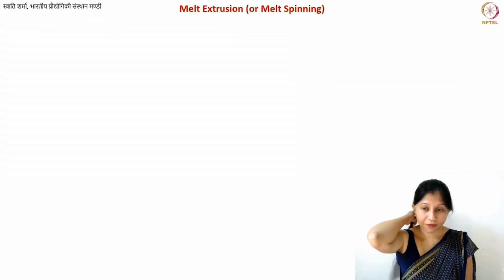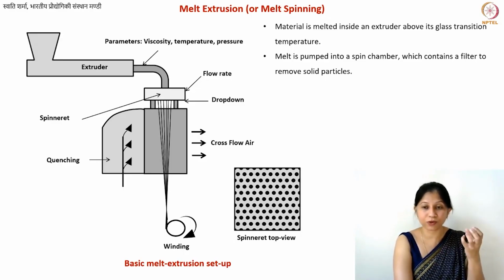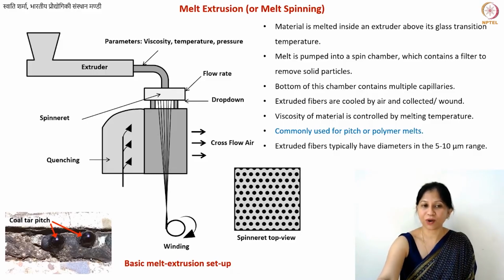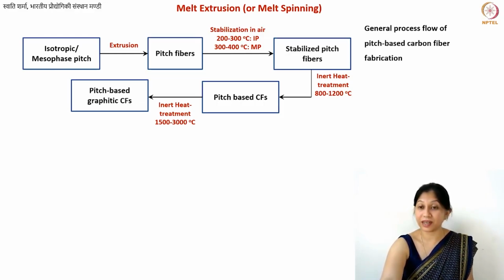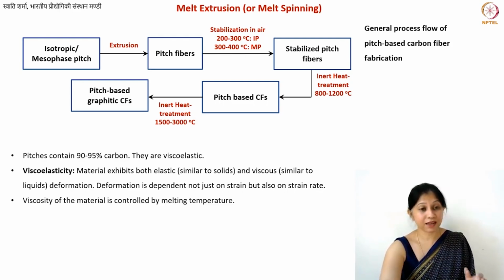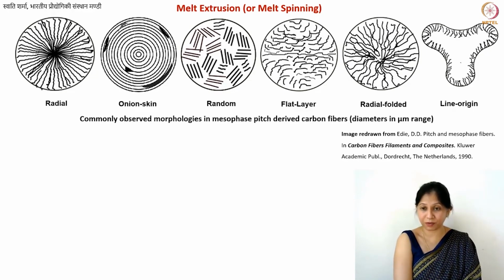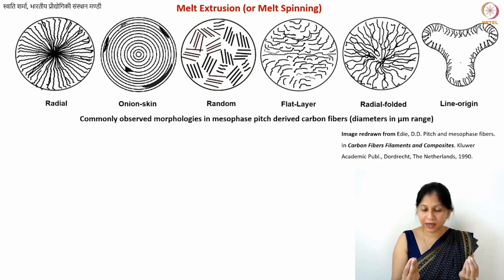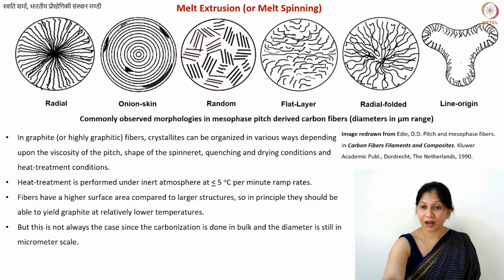Melt Spinning of Petroleum Pitches